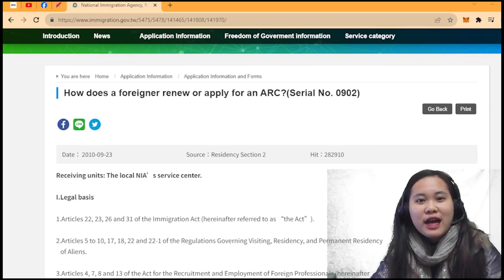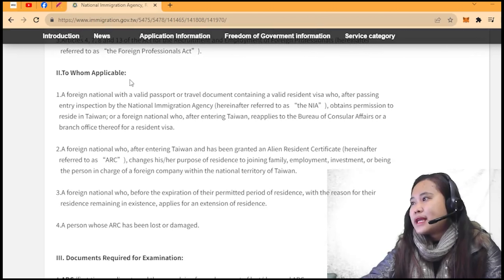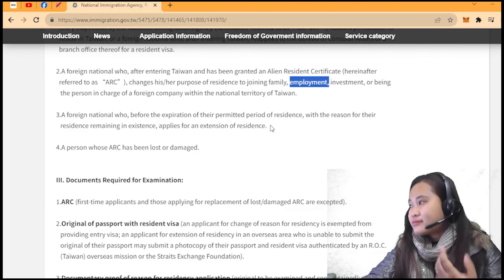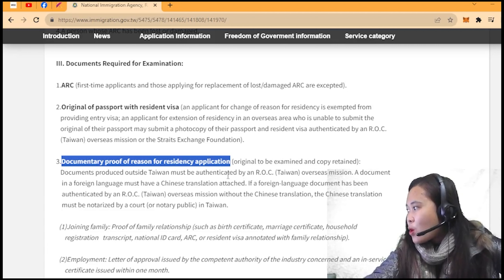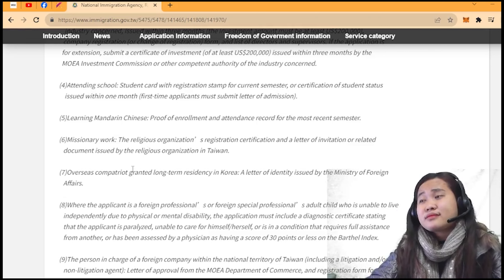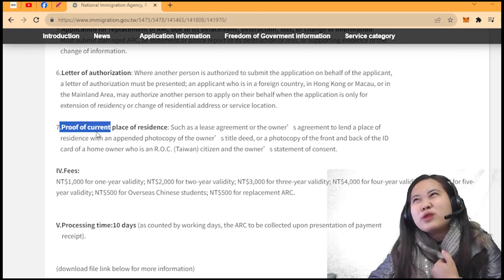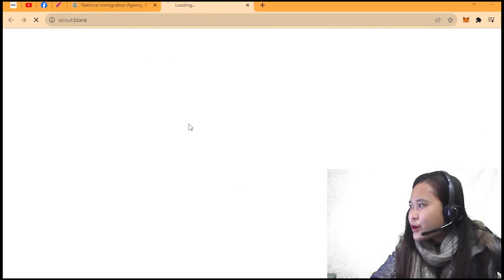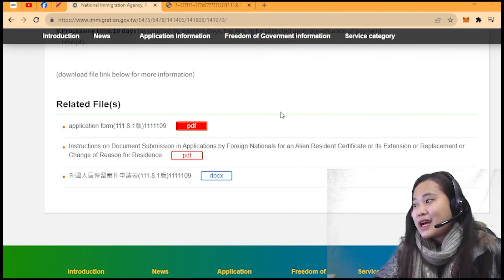PAANO MAKAKUHA NG ARC ID PAGKARATING NG TAIWAN? REQUIREMENTS?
Hello everyone, it's been a while since my last upload. I'm still adjusting here in Taiwan. Hopefully makatulong ang video na ito for you guys  for applying sa ARC take note  sa span ng 1-15 days  dapat nakapagfile na po kayo ng ARc pagkarating nyo po sa Taiwan. Godbless teachers.

We can contact  thru:
💥Personal FACEBOOK: Anne Faith Abarquez

GODBLESS ASPIRING / FUTURE FET / FETA's! :*